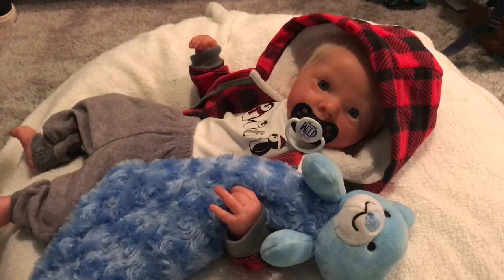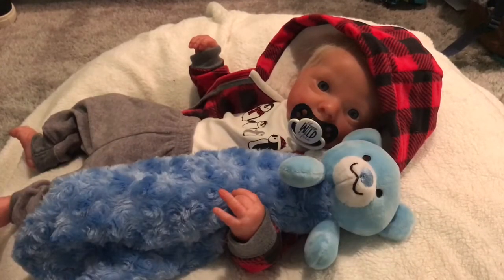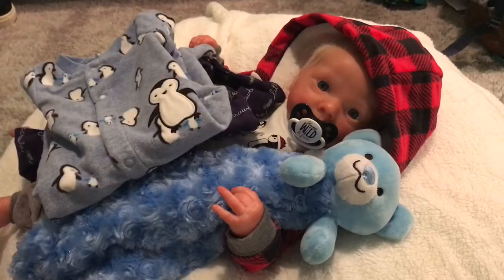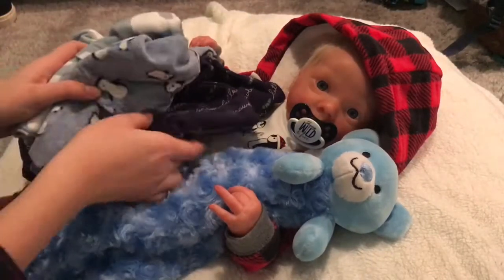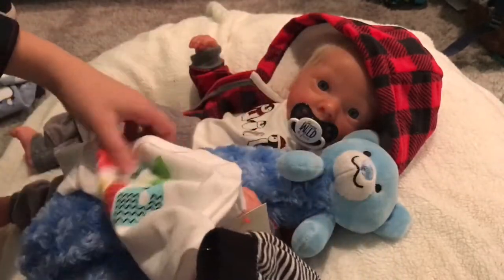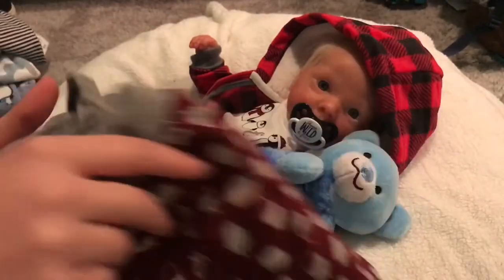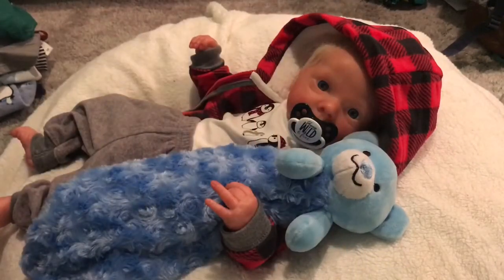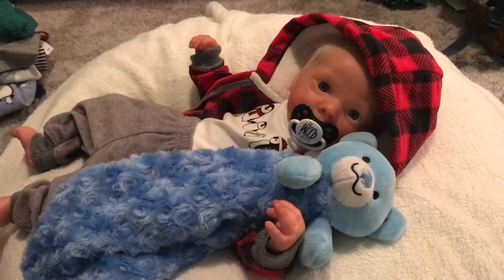Reborn Mercari Haul!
FAQ-

How old are you? 16 almost 17
How long have you been making reborn dolls? Since 2015
How long have you been on youtube? 2 years
Dream kit at the moment? Saskia by Bonnie brown